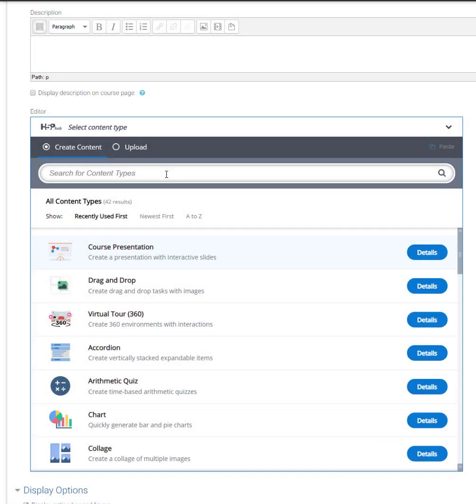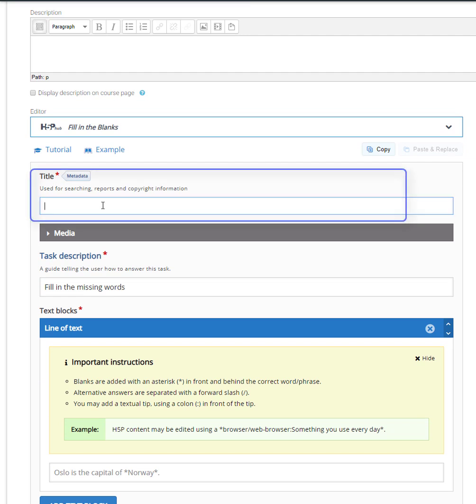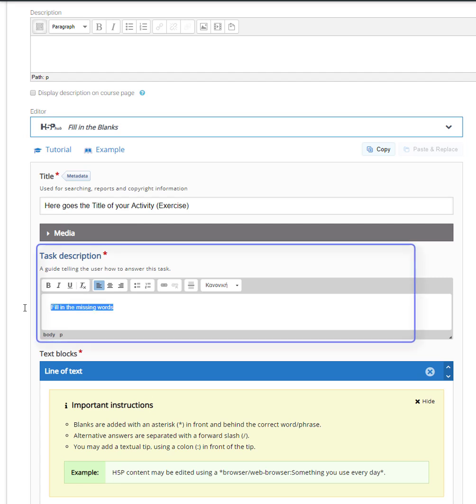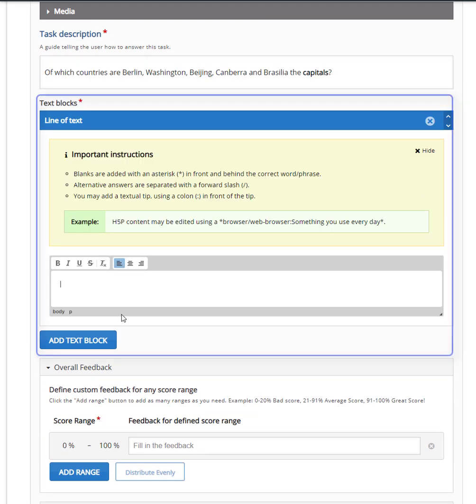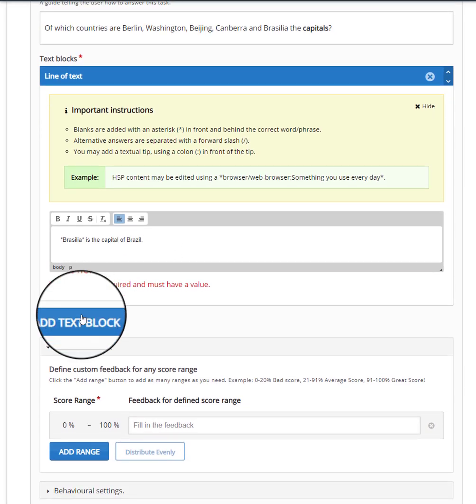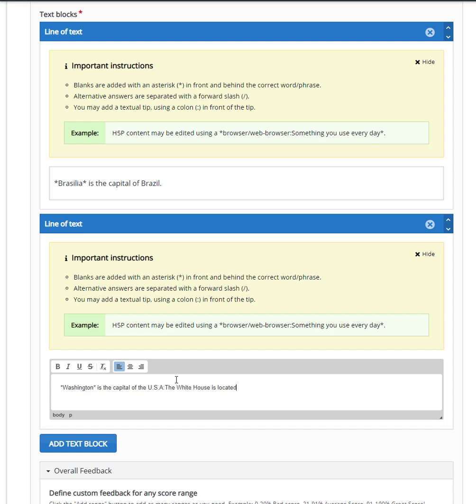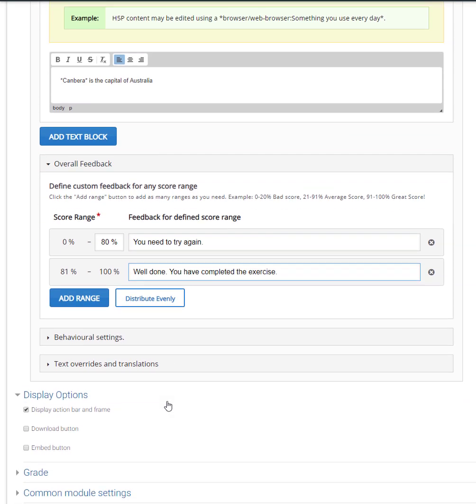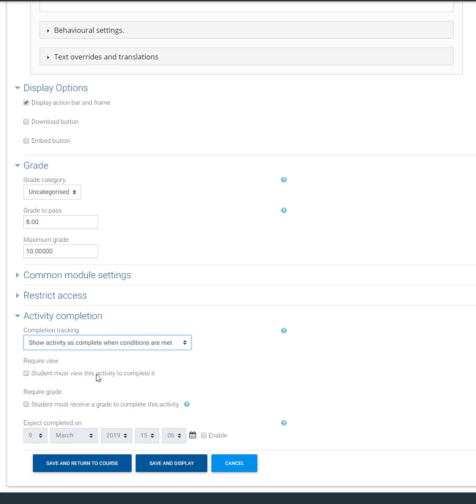H5P fill in the blanks tutorial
In the second part of our H5P tutorial series you will be shown how to create your own Fill in the Blank activities.